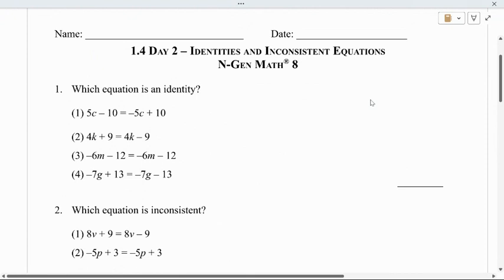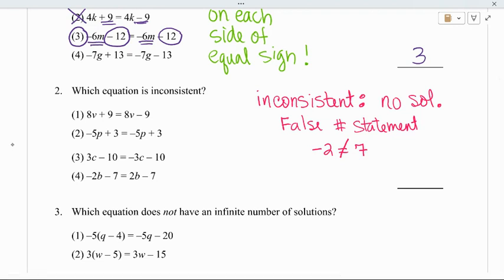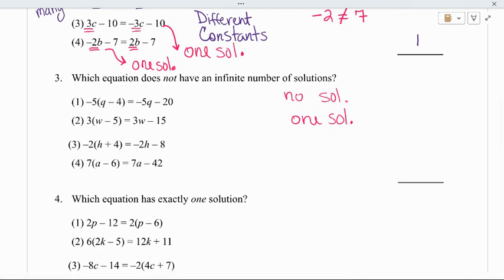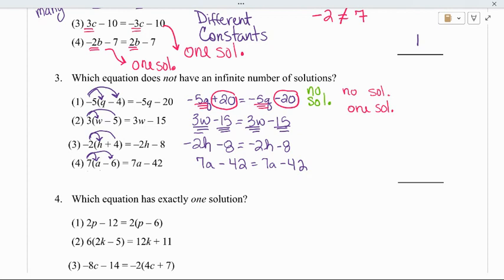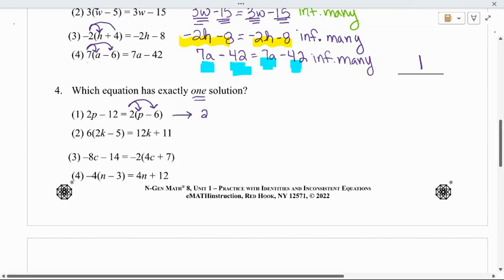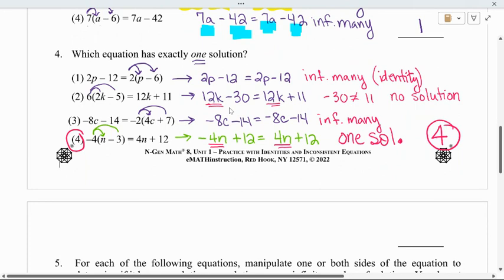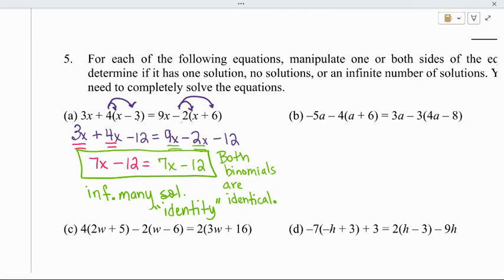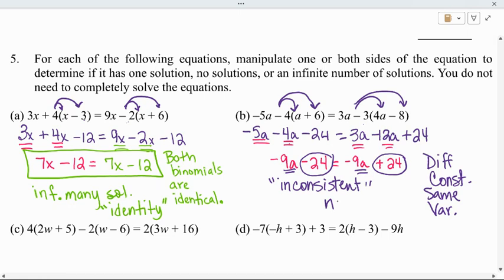1.4 Variables on Both Sides-Spec. Cases